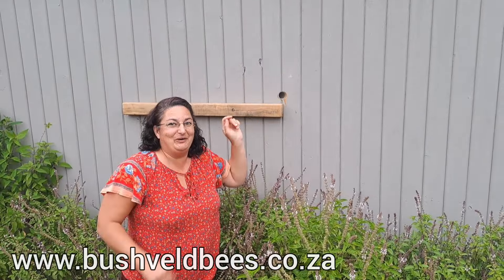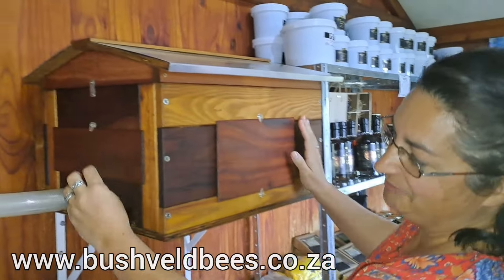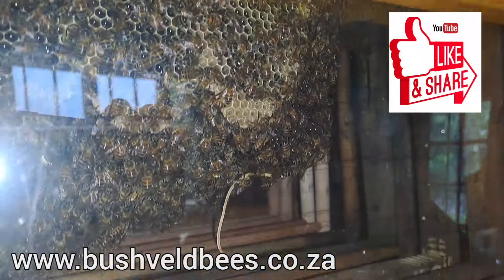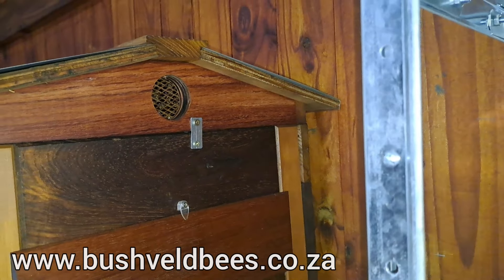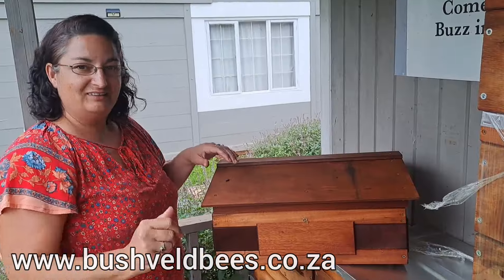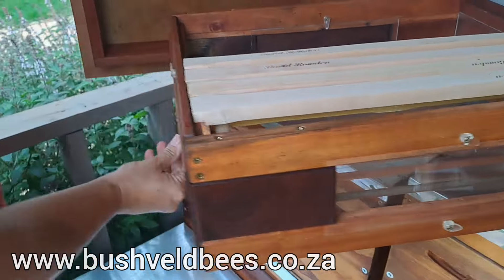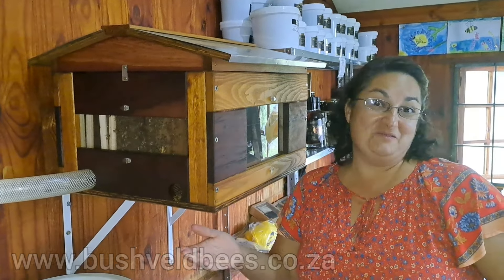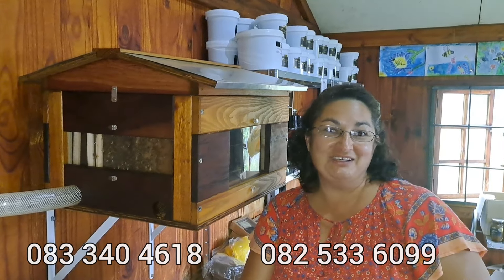Observation Bee Hive inside the shop! 🐝🐝🐝